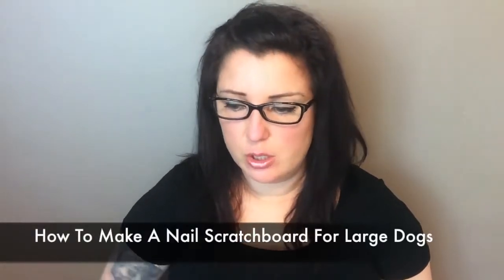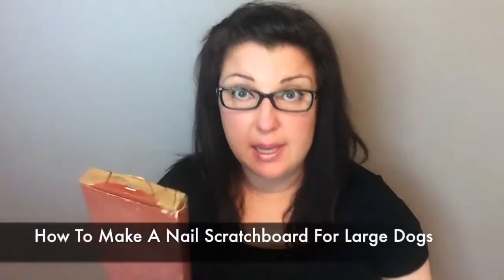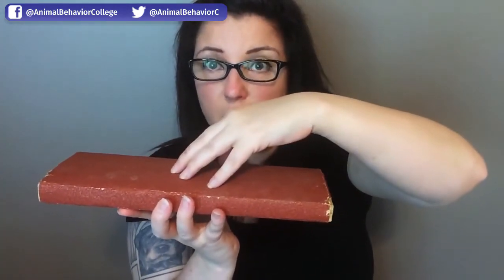Create a Scratchboard for a Large Dog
With just a few supplies you can make a scratchboard for your large dog. It's an easy and fun way to give your dogs a good nail trim!